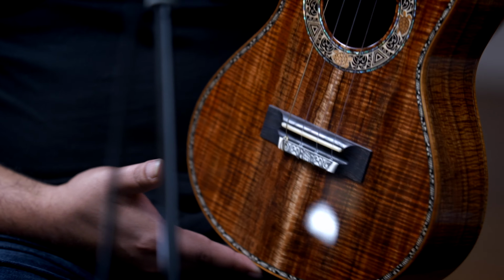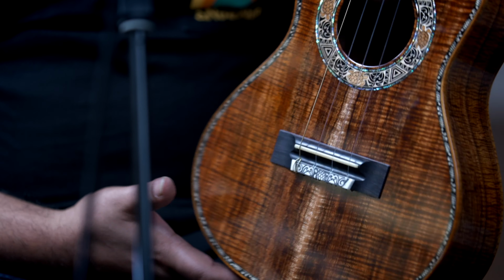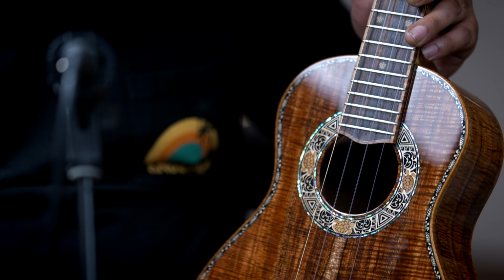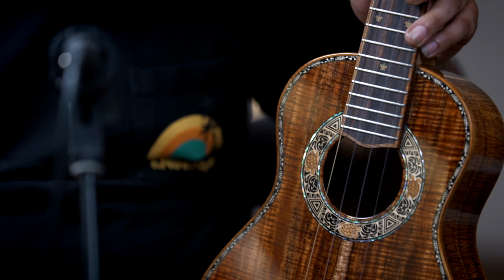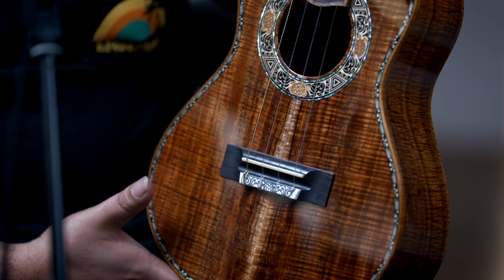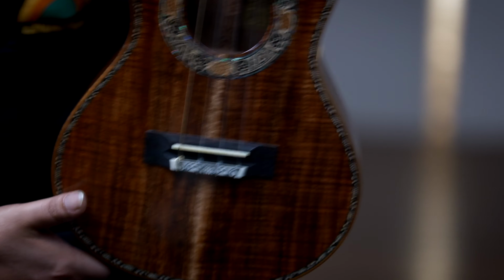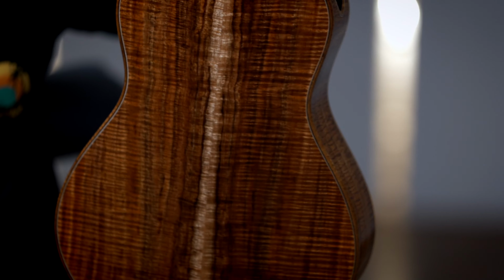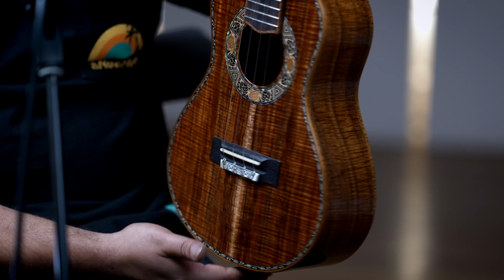Petros All Koa Custom Tenor #145